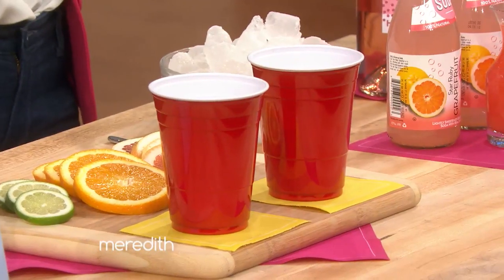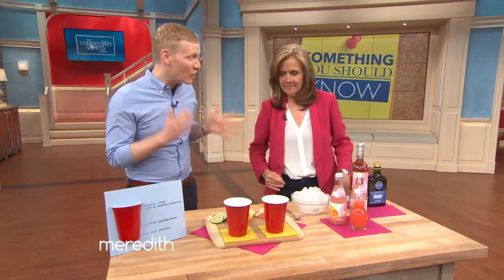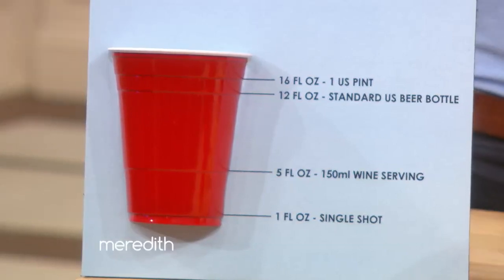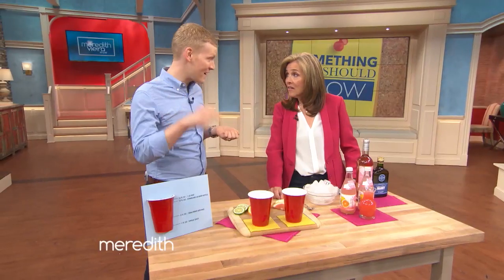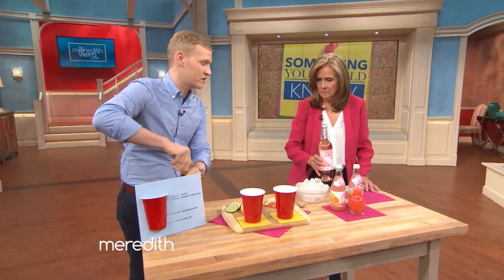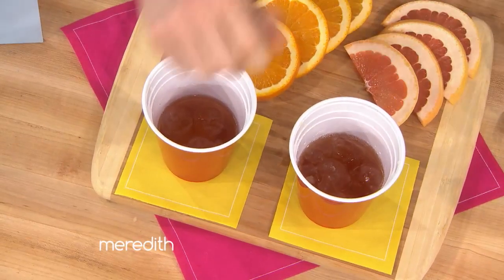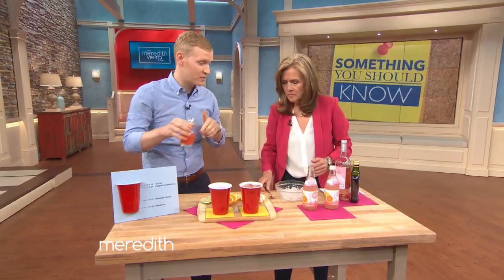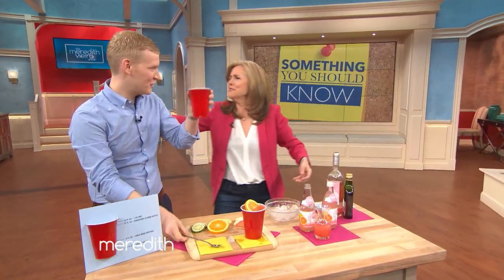How to Measure With a Red Plastic Cup! | The Meredith Vieira Show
Did you know that the lines on the red plastic cup are actually measurements?! Food and Wine's Justin Chapple shows us how to measure your drinks using on the plastic cup. Plus, he shares his recipe for Red Cup Sangria!